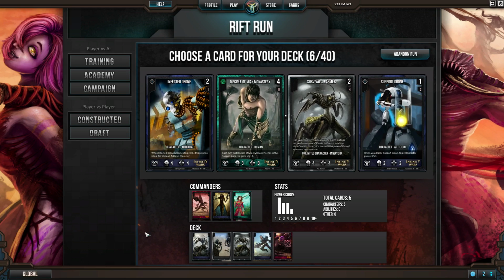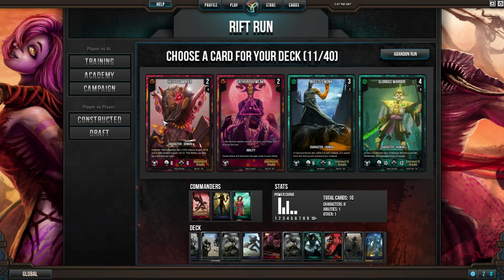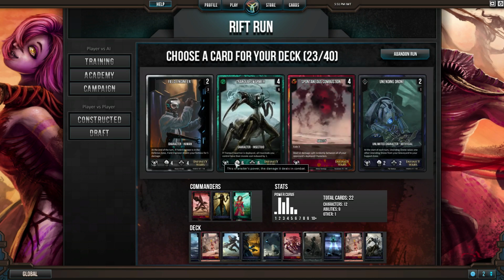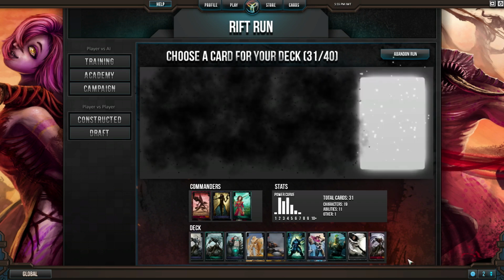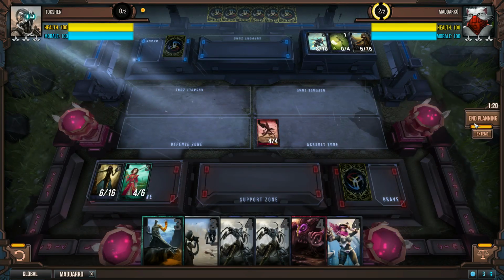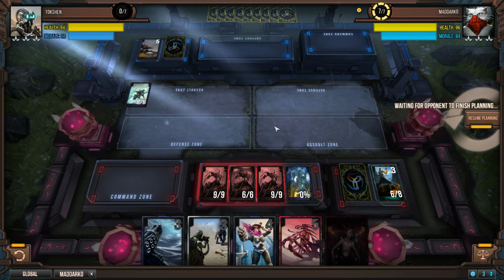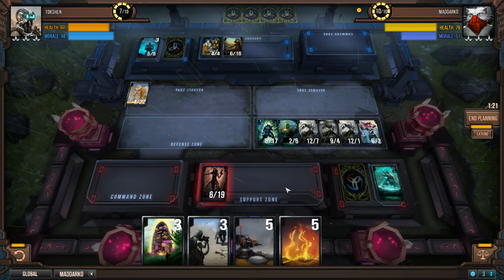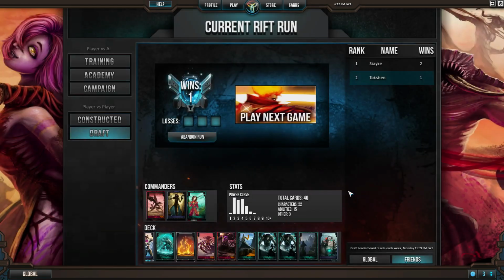Infinity Wars- Part 5 (A Rift Run)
In this series I will play the animated trading card game, Infinity Wars.  The mechanics of this card game are very solid and really different from other games in the genre.

This game is free to play and you can download it from steam!